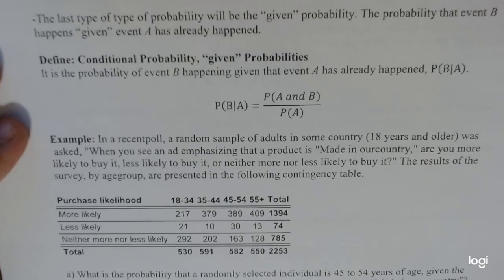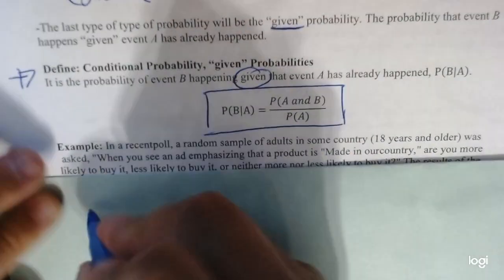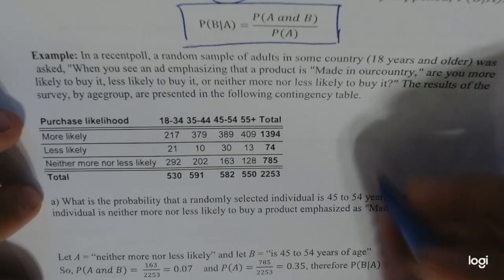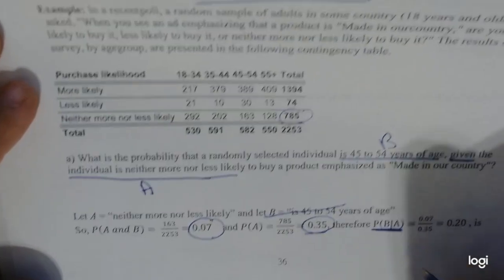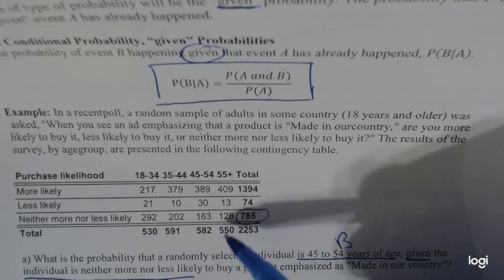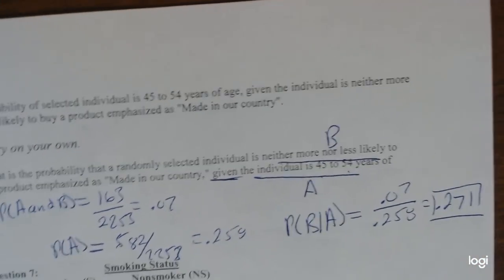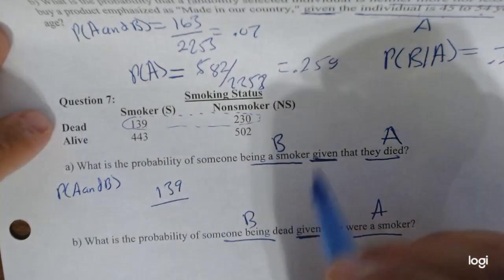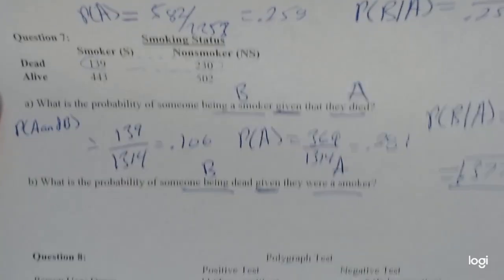The Conditional Probability Part 1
In this section, we will go over the "given' probability. The "given" probability will be a little difficult to find since we will being using two probabilities in the equation of it.